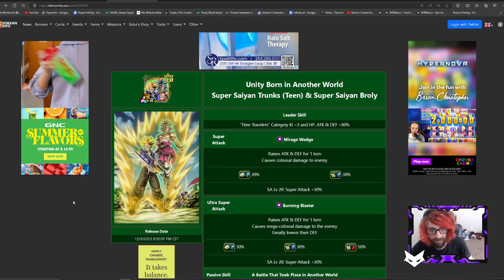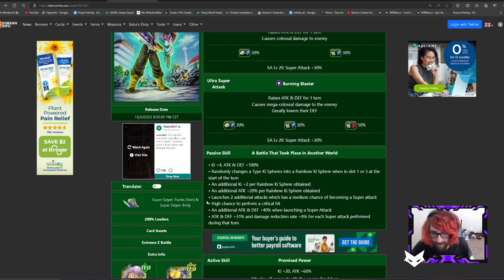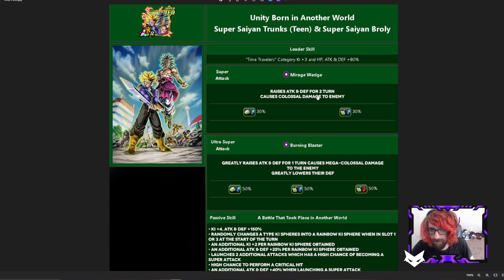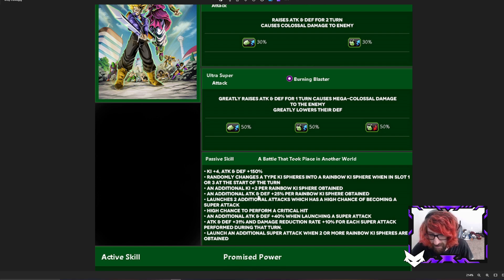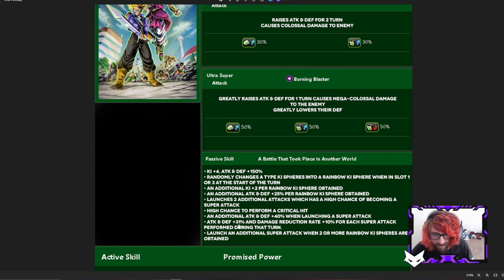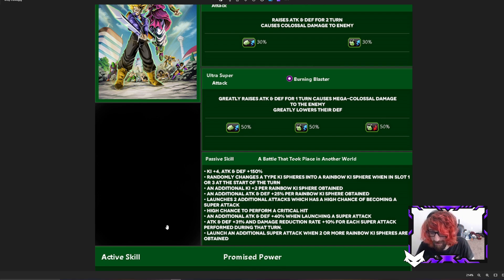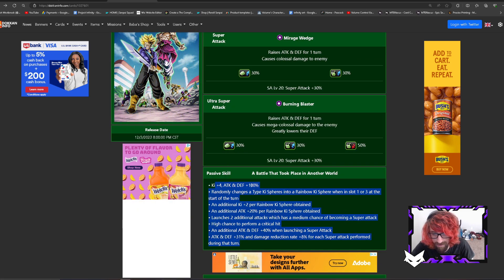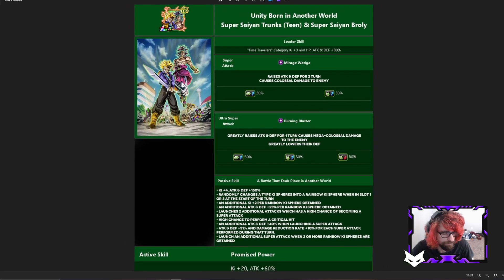HOW I WOULD EZA SUPER SAIYAN TRUNKS & SUPER SAIYAN BROLY (DBZ: Dokkan Battle)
Got plenty of awesome merch use this link it helps me out!